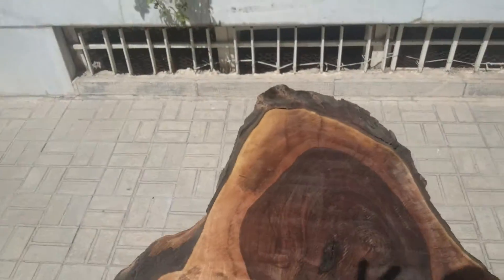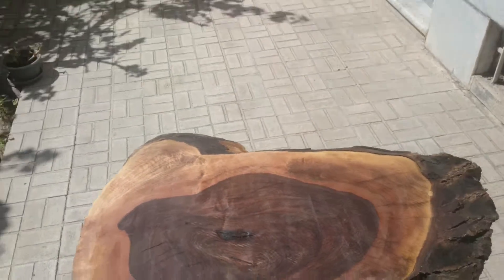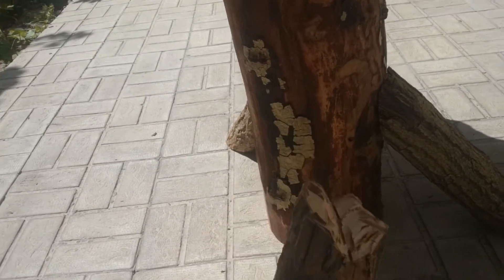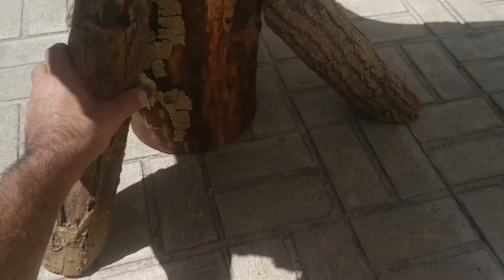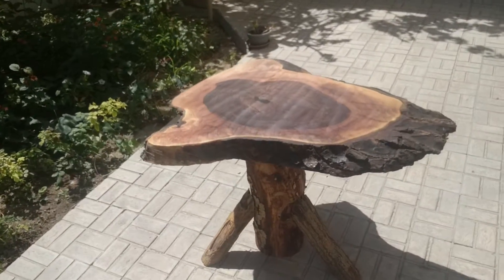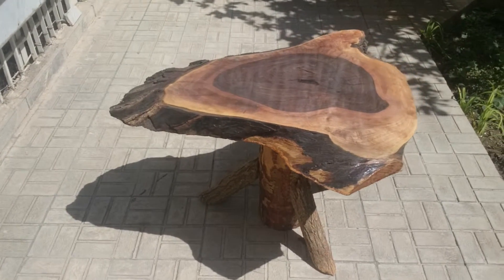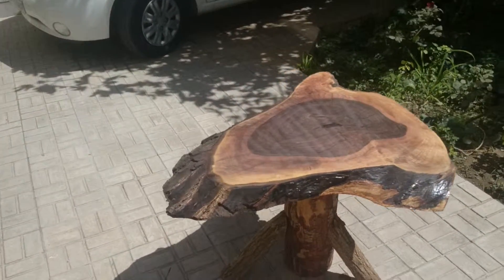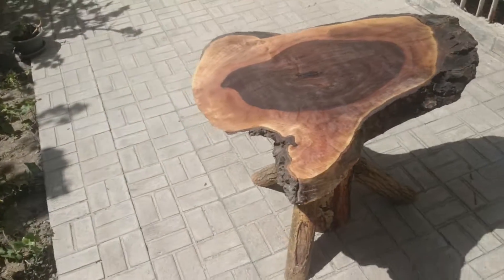Day1366 RusticTable(1) 14Sep2015